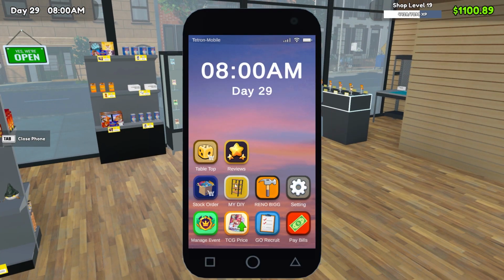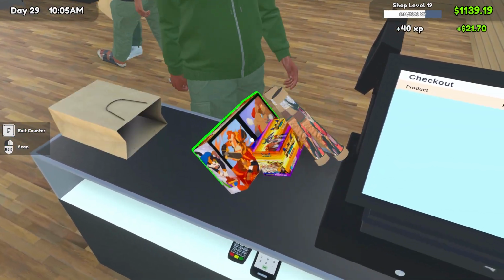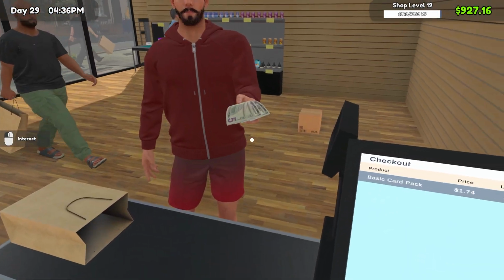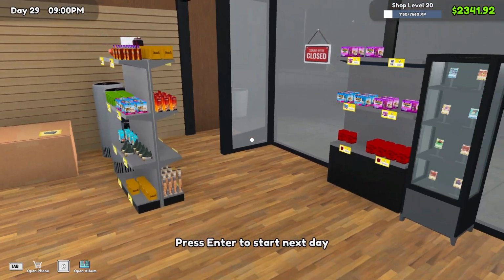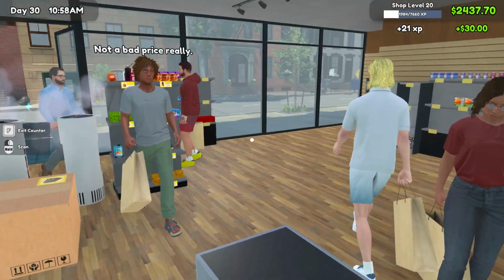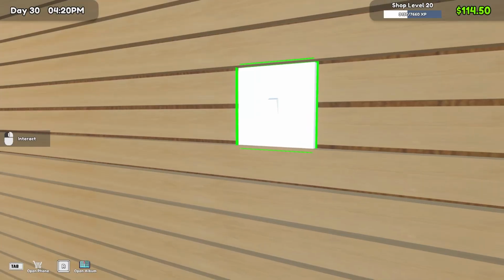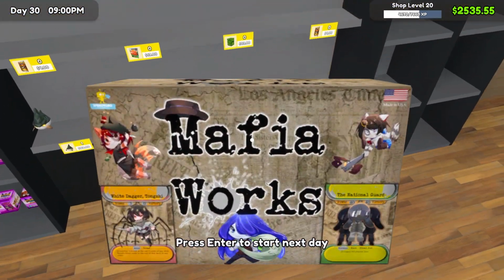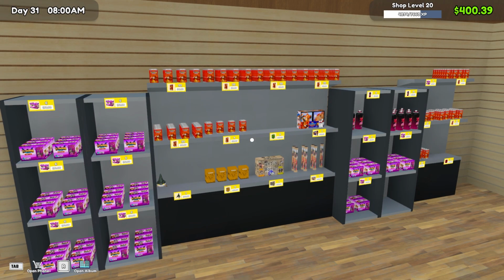We Found the Secret for Getting Rich Quick! | TCG Card Shop Simulator EP. 14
Join us as we dive into the world of card shops in our let's play series for TCG Card Shop Simulator Episode 14 is here!

Today, we make massive changes in our stock as we see our profits triple!